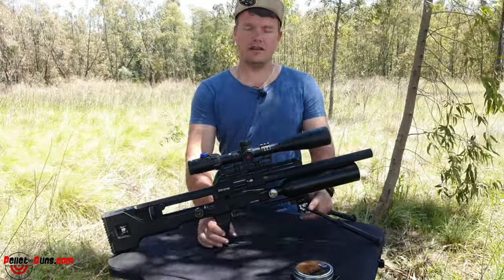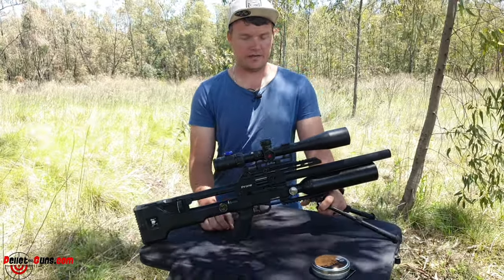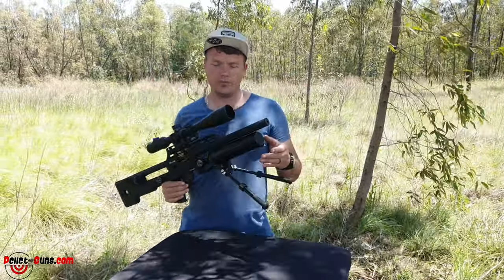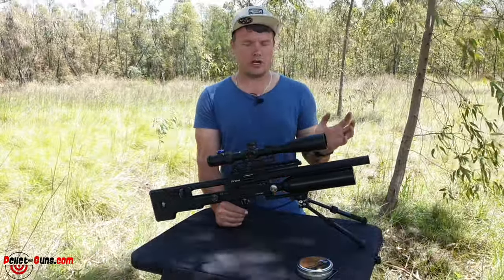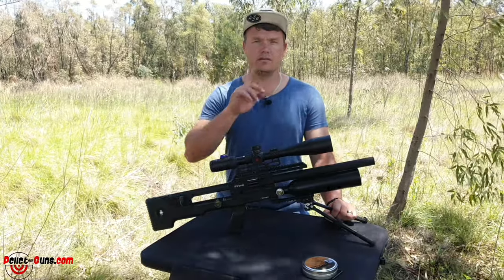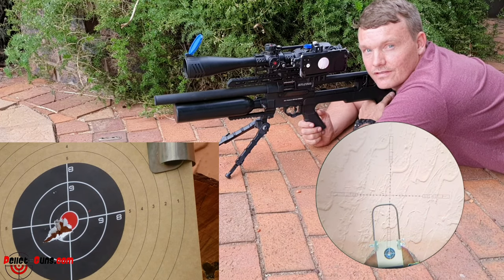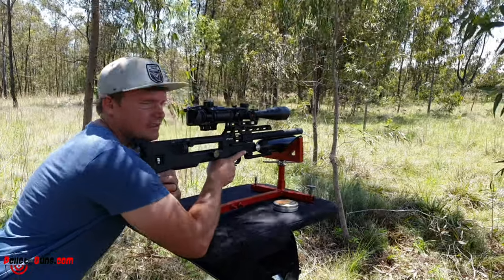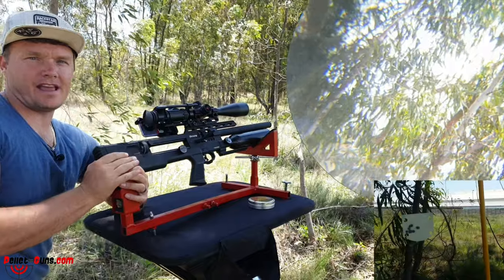Reximex throne with power up grade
This is no game

Adjustable:  Stock, Regulator, Hammer spring,

Includes 2x magazines

Power adjustable from 800-1050 FPS

Interchangeable barrel options.

Affordable Price

Match grade barrel

Extreme long range capability

***Interchangeable Barrel Kit to arrive soon!!
One unique feature of the Throne is that the safety is actually part of the trigger guard! The trigger blade cannot be pulled back until the flat lower section of the  trigger guard is pushed downwards.

Product Details

Caliber: 5.5mm

length: 58cm

composite: Synthetic

Weight: 3.75 kg scoped 4.55kg

Magazine Capacity: 5.5mm: 12 Shots

FULLY ADJUSTABLE SINGLE PIECE PICATINNY MOUNT WITH OVERHANG AND BUBBLE LEVEL, 25/30MM》》》》